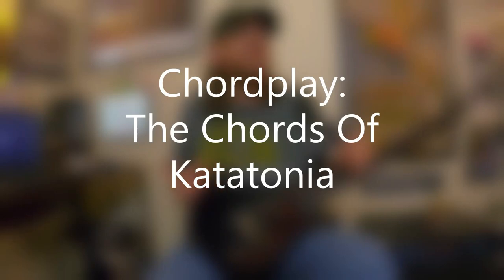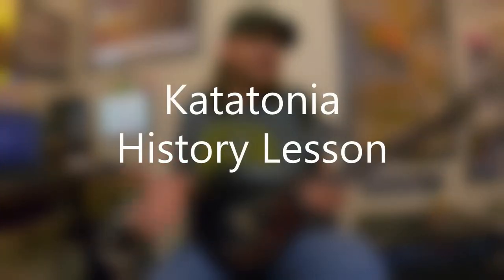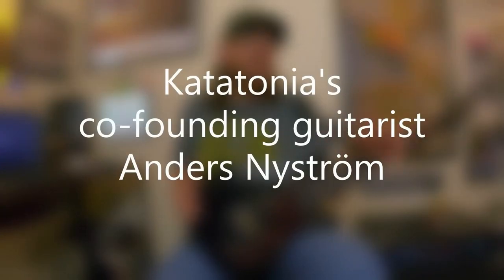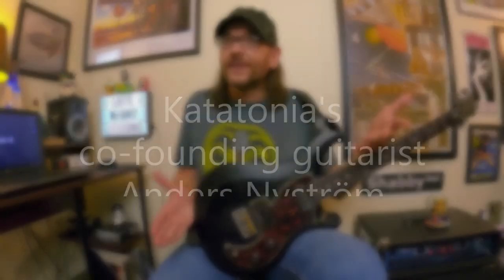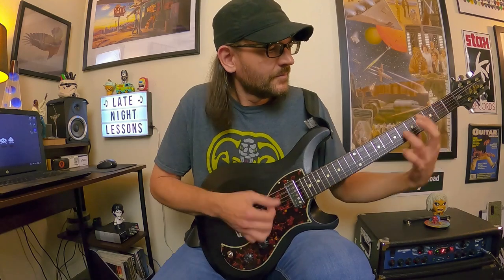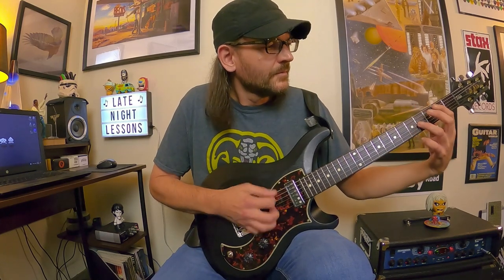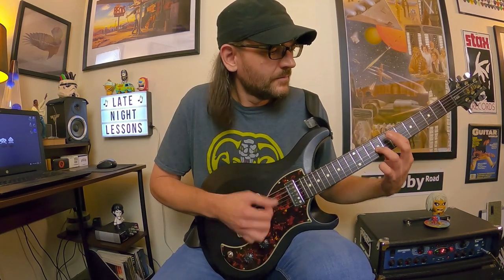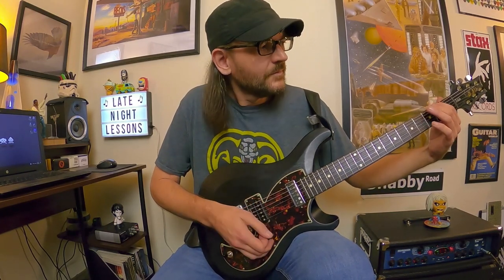Chordplay - The Chords Of Katatonia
Hey everyone! Here's the next episode of Chordplay with The Chords Of Katatonia. As I mentioned in the video, Katatonia is one of my favorite bands and I've been listening to them constantly over the last several years. While I haven't had any requests to feature their music on the LNL channel, I wanted to put this episode together, mainly because I'm a huge fan of their music and wanted to share this lesson with any viewers looking for some new music to sink their teeth (and fingers) into - let's dive in!

Katatonia formed in Sweden in 1991 and was originally an authentic Swedish Death Metal group with screaming vocals/corpsepaint, but over the years their style/sound has changed to more of an overly melodic prog-rock/metal style, with clean vocals and lots of moody melodic ideas floating around between the heavy riffs, ambient soundscapes, wicked guitar solos, mellow acoustic guitars, dreamy melodic textures, and the various other cool sounds found in their music.

The song examples in this lesson were pulled from Katatonia's most recent releases, including some very interesting chord-based ideas from songs such as 'Sanction,' 'Behind The Blood,' 'Onward Into Battle,' 'Second,' 'The Winter Of Our Passing,' 'Takeover,' and 'Pale Flag' - to name a few.

Needless to say, if you're a Katatonia fan, a fan of progressive rock/metal, or a guitarist searching for some new music to devour and useful ideas to borrow/explore - this episode is totally for you!